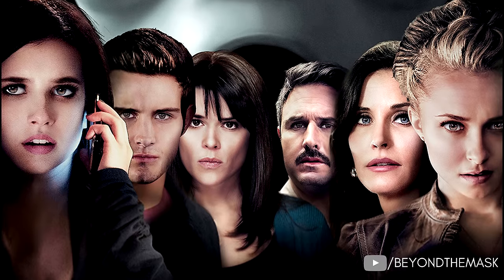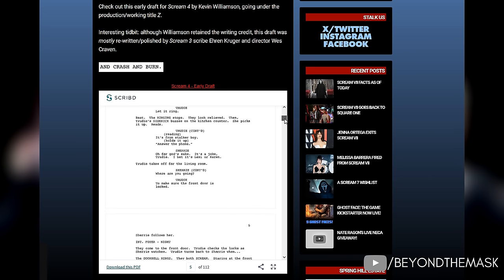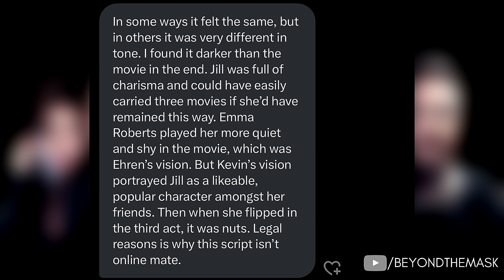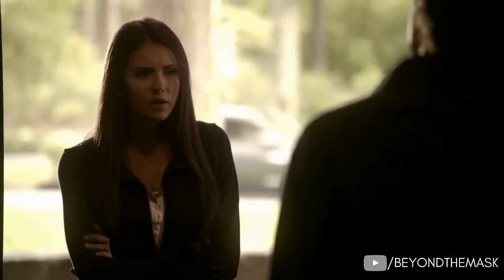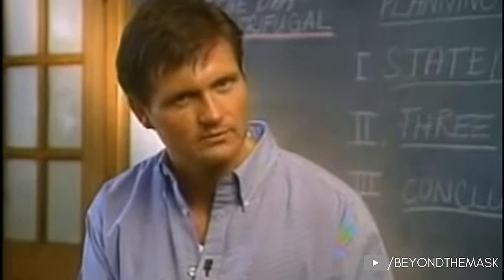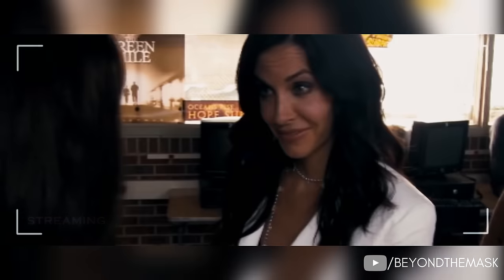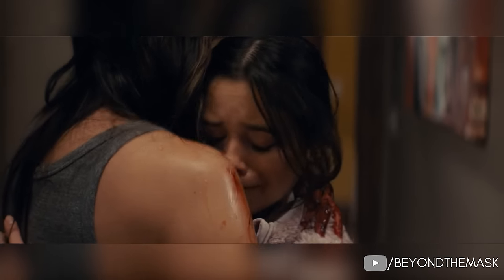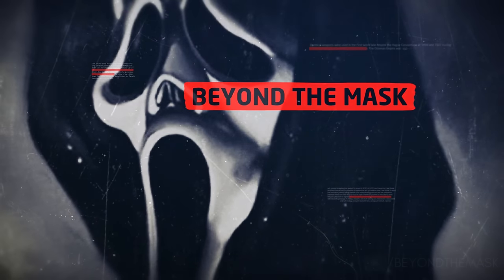The DELETED 'Jill Roberts' character from Kevin Williamson's ORIGINAL Scream 4 REVEALED...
Hello everyone and welcome to todays episode of Beyond The Mask. Where today, we’re taking a look at Kevin Williamson’s original draft for Scream 4, and the intentions he had for Jill Roberts as a character AND the differences he wrote to how she was portrayed in the final movie.

Thanks.